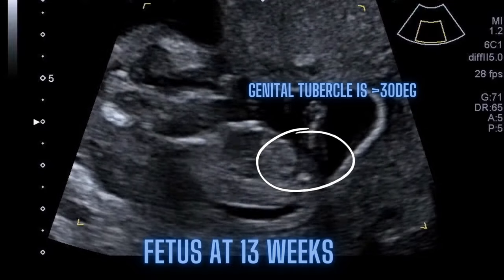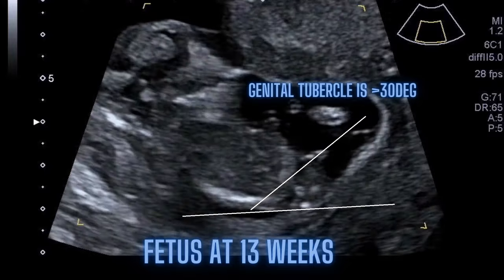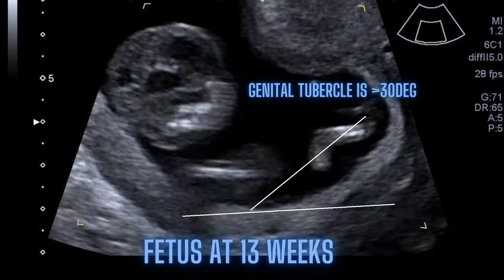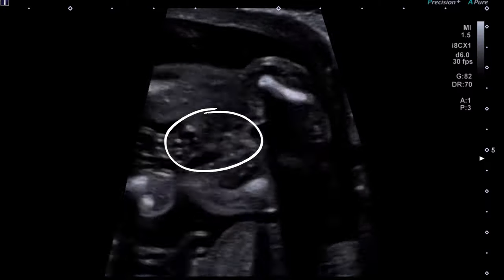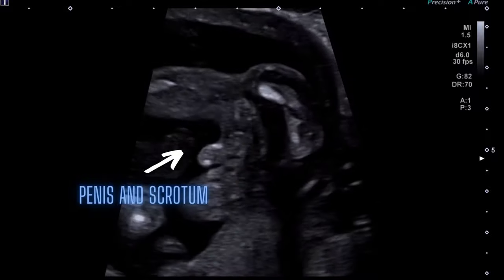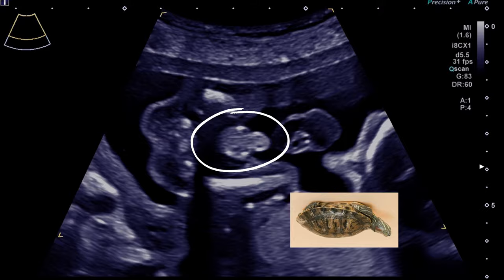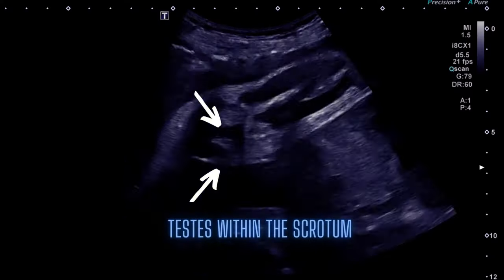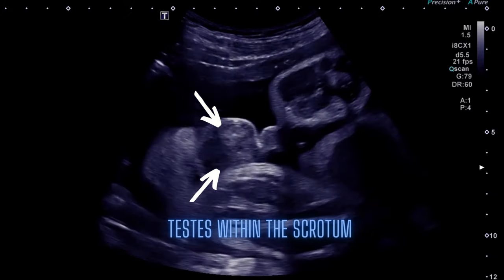Ultrasound Pregnancy showing boy gender 13 weeks to 36 weeks. Key identification.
Ultrasound key identification for gender boy from 13 weeks to 36 weeks with narration